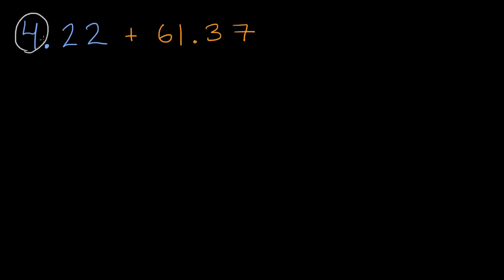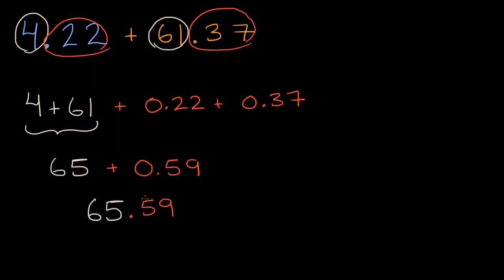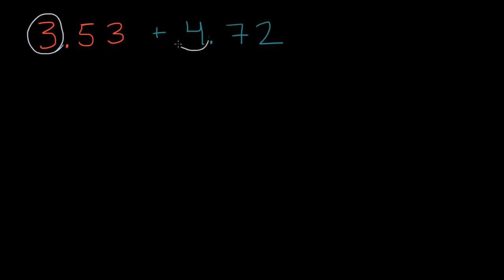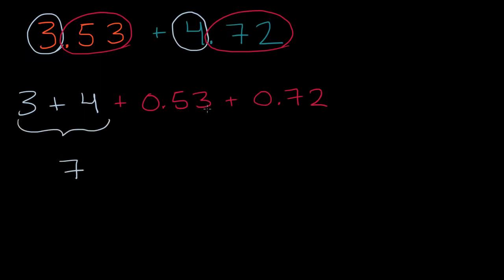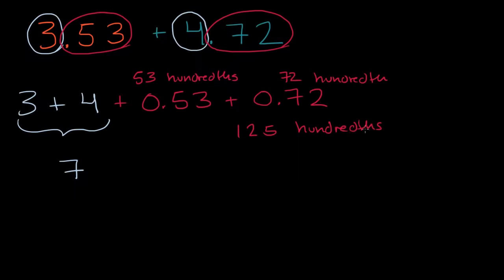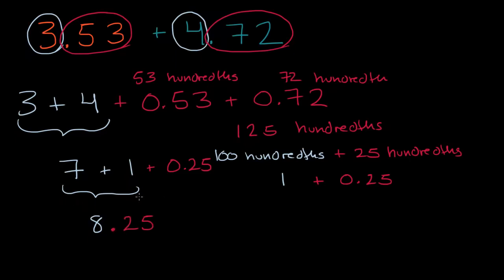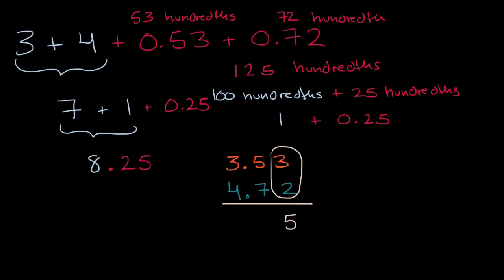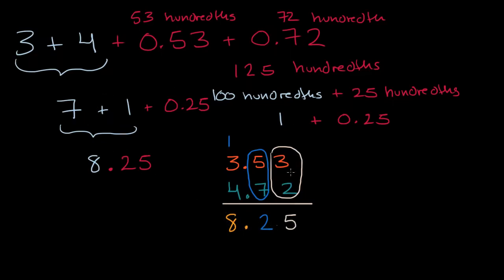Math Grade 5 - Adding decimals with ones, tenths and hundredths